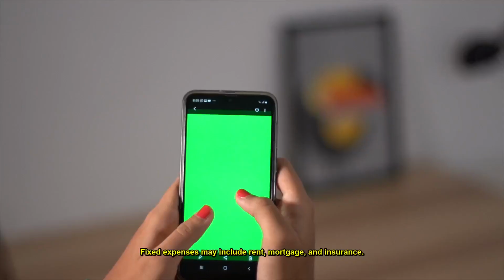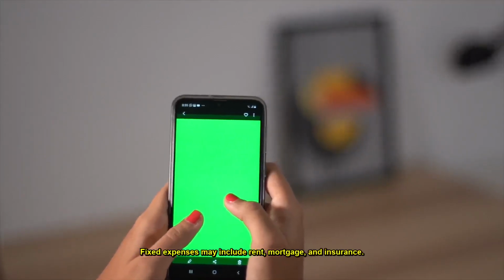How to budget with Hartford Funds - Full Guide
Welcome to our comprehensive guide on budgeting with Hartford Funds! In this video, we'll walk you through essential budgeting techniques, tips for maximizing your investments, and how Hartford Funds can help you achieve your financial goals. Whether you're a beginner or looking to refine your budgeting skills, this guide is packed with valuable insights to empower your financial journey.